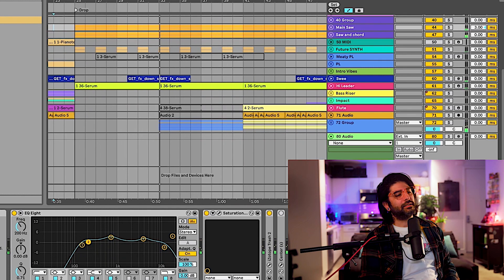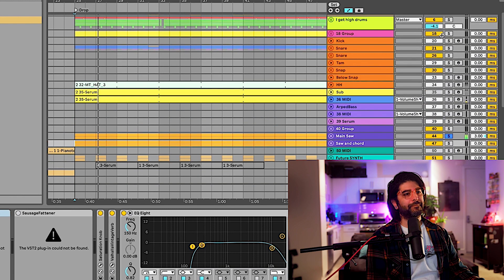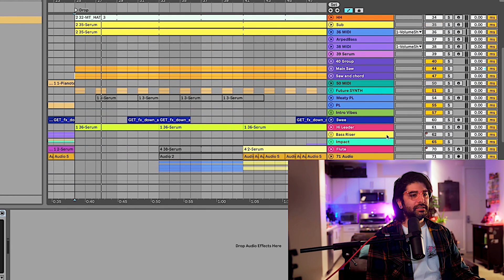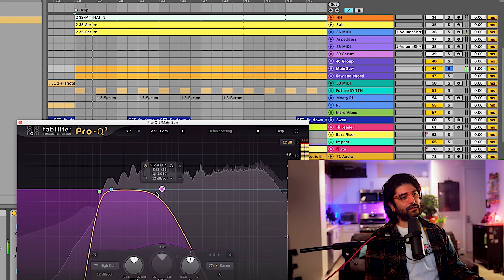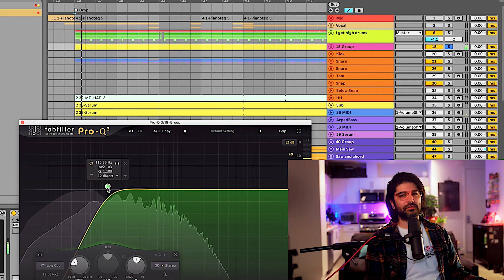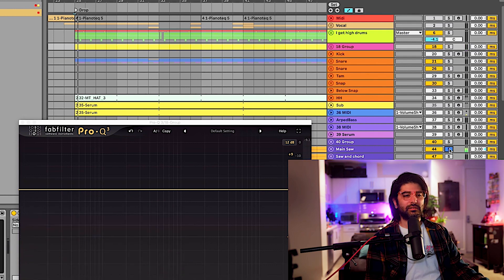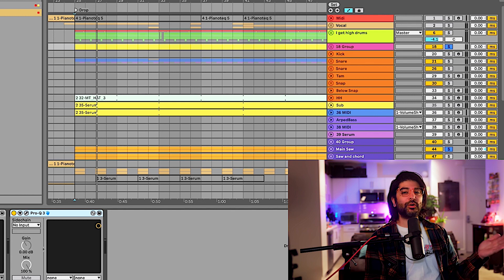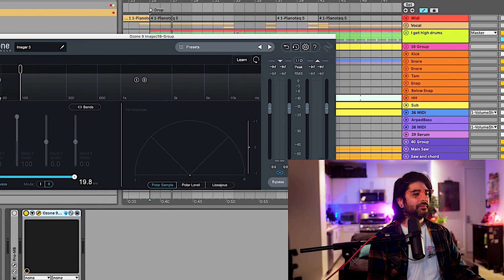How To Mix Using The Stereo Spectrum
Today we are going to learn How To Mix Using The Stereo Spectrum  in Ableton with Izotope Imager and also I explain how you can do the same with stock plugins. So this tutorial isn't exactly advanced but if you start applying it in your tracks you will end up with a bigger sound. This is how guys like Skrillex and Space laces achieve great mixes.